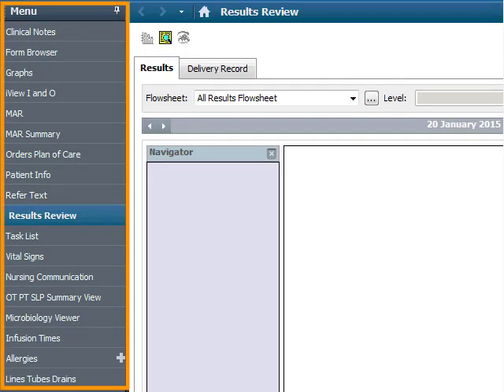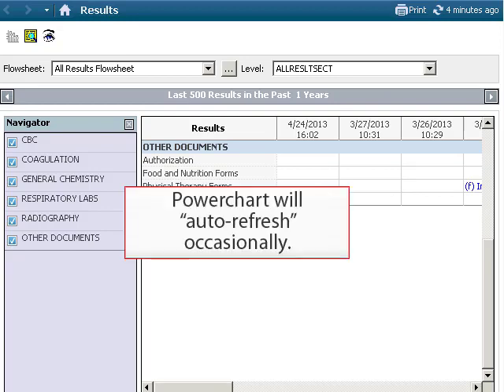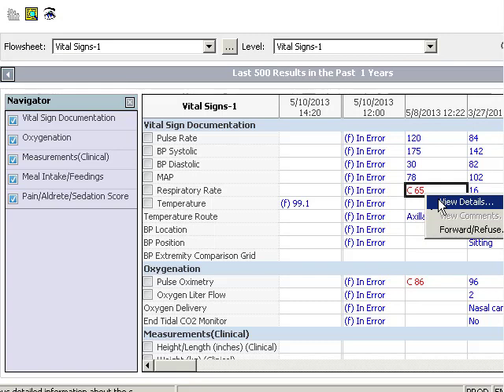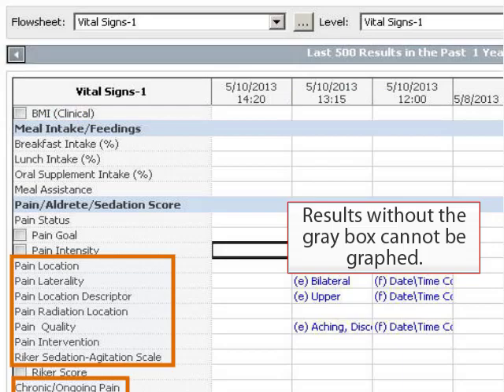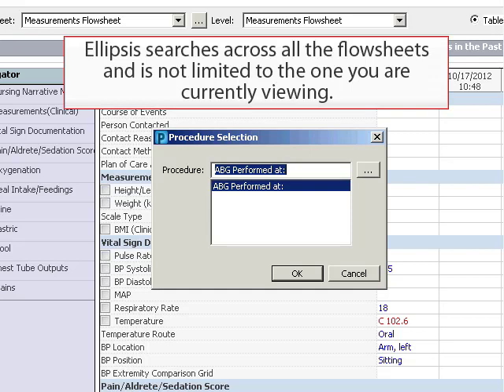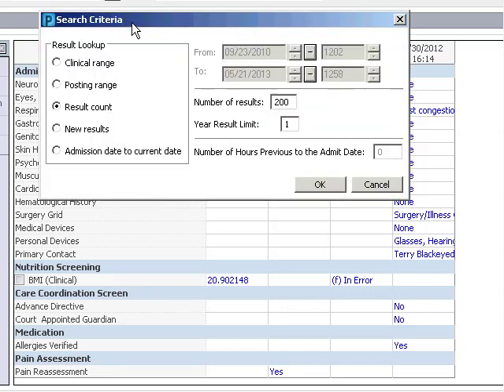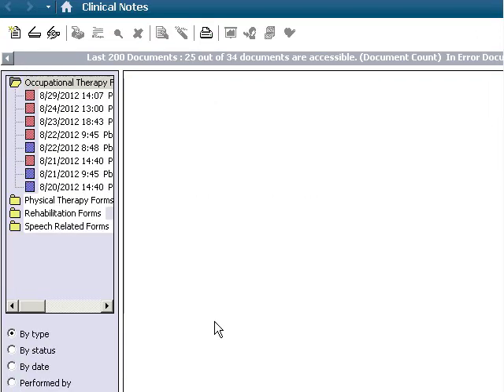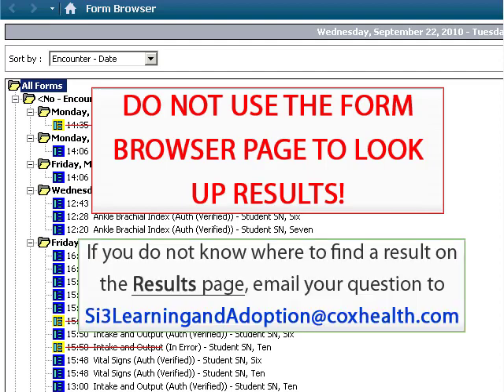Powerchart Part 2 Frequently used pages, results, clinical notes, form browser